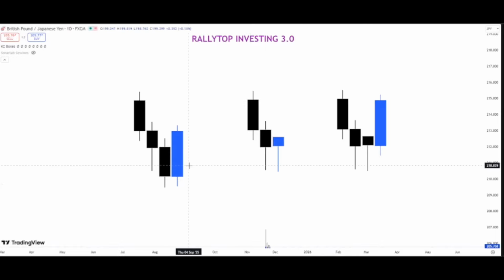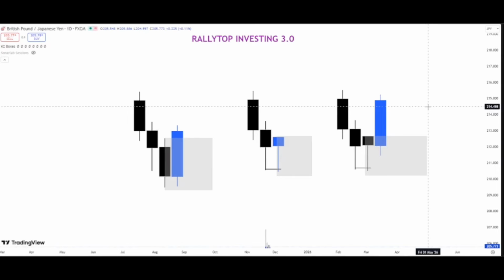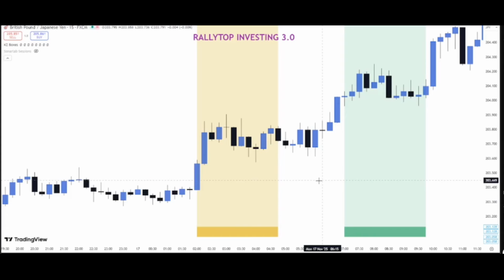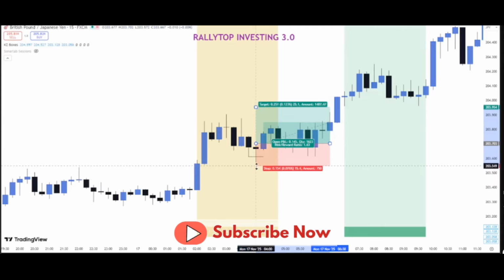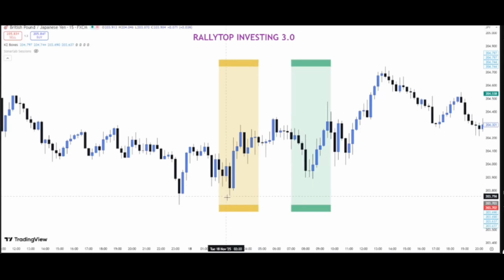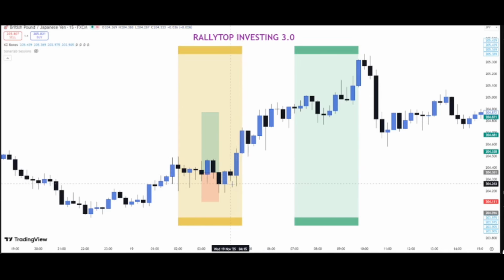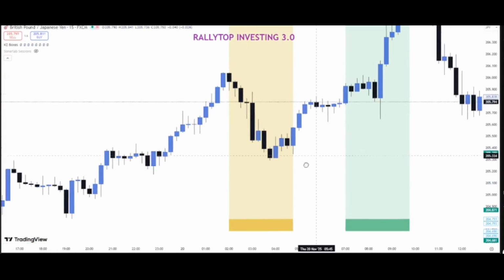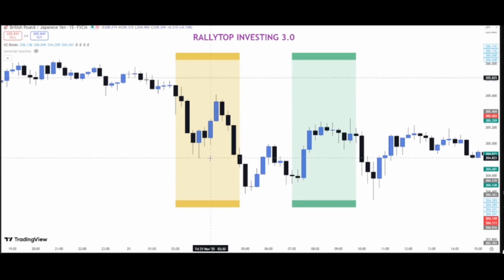15M Croc Strategy 💰🎉 | RI 3.0 | SMC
Trading the forex market or any other financial market for that matter doesn't necessarily need to be difficult and complex. A simple and repeatable system has been known to be more profitable and effective compared to complex strategies.

Follow along with me in this video as I teach you one of the most simplest methods to trade the markets profitably.

Join our exclusive community/1-1 mentoring

📍Payments ONLY in Crypto

smart money entry strategy, daily bias, forex entries explained, smc entry strategy, best entry in forex trading, market structure shift, liquidity based entry, smart money forex entries, rallytop investing

smc entry strategy, daily bias, smart money forex, entry strategy, liquidity forex trading, sniper entries, forex trading tips, rallytop investing